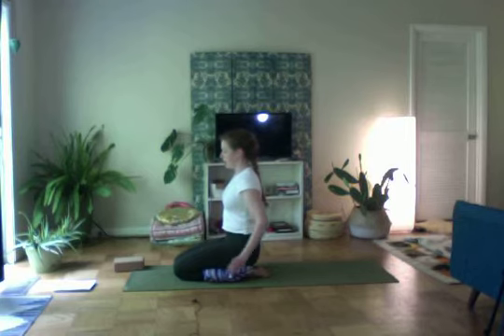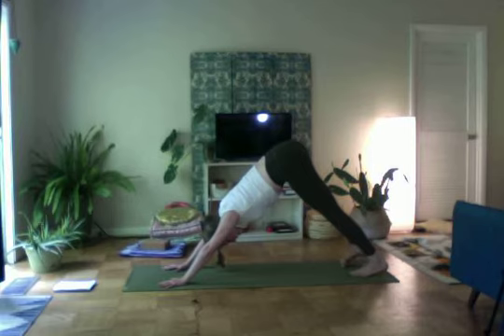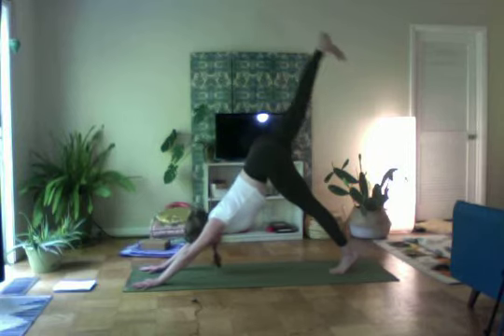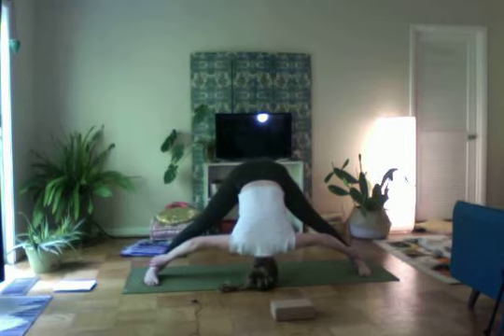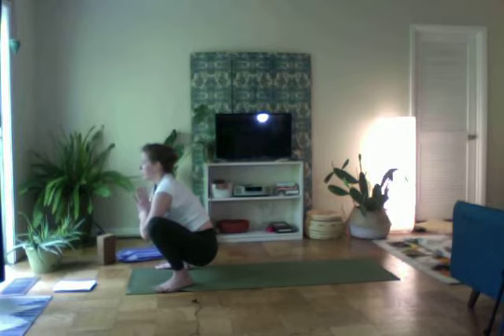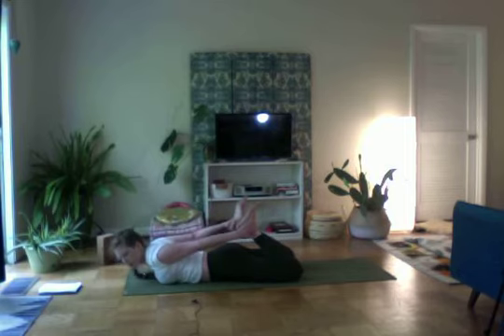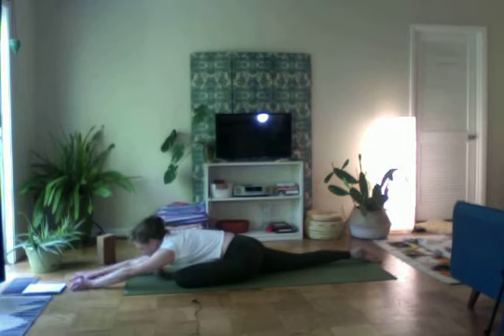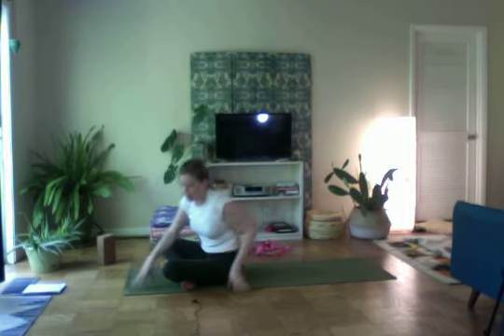Hips and Shoulders Unwinds and Binds w/Lindsay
All Level Vinyasa Flow for hips and shoulders, Bird of Paradise, Pigeon, and a therapeutic closing sequence.

Props needed: blanket, block and strap.

Also I just ordered a microphone so the sound quality should improve by next week! See you then. :)

~ Lindsay